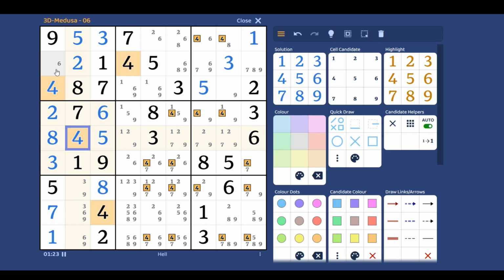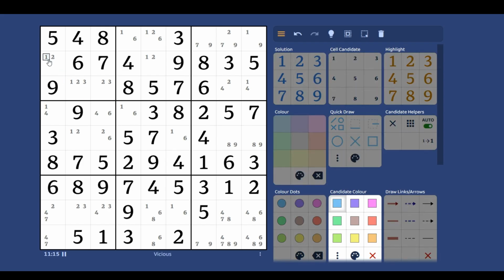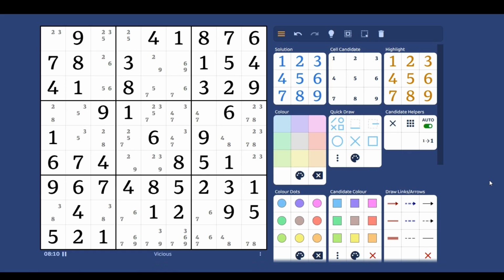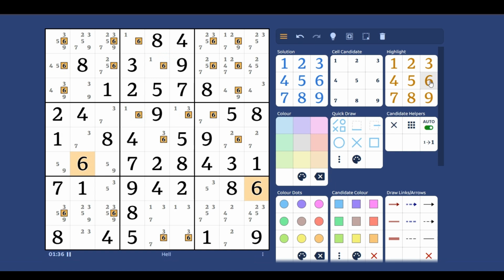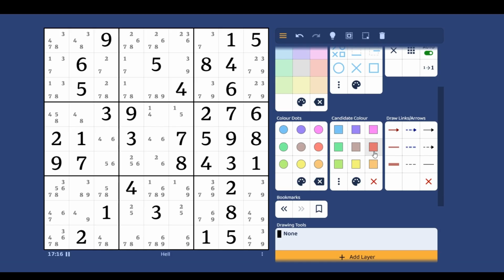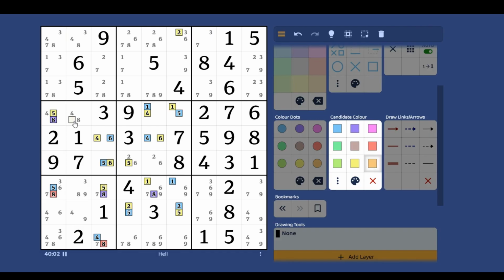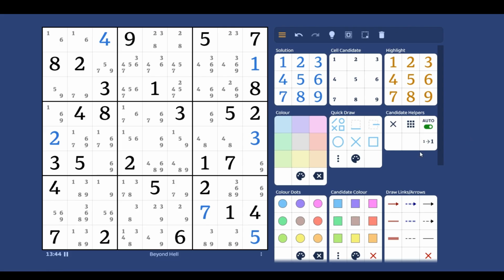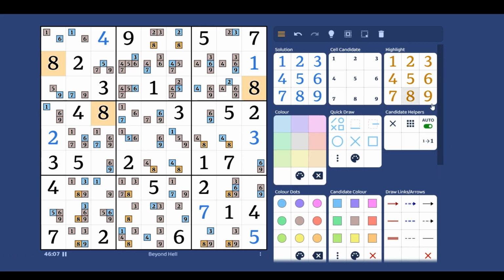Every Sudoku Technique Explained - Part 7: Coloring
Make sure to check out Parts 1 - 6

Chapters:
00:00 Intro
01:00 Coloring
01:35 Simple Coloring
06:30 Multi Coloring
10:00 Weak and X-Coloring
13:25 3D-Medusa
15:10 Graded Equivalence Marks
23:10 Bowman’s Bingo
29:05 Outro

Grid References:
01:55 & 04:20 Sudopedia - Simple Colors:
06:45 & 08:20 Sudopedia - Multi-Colors
10:10 & 11:50 Sudopedia - X-Colors
13:50 Sudopedia - 3D-Medusa
16:40 Sudopedia - Graded Equivalence Marks
24:15 Smart Hobbies - Bowman’s Bingo
24:15 Hodoku - Bowman’s Bingo Example